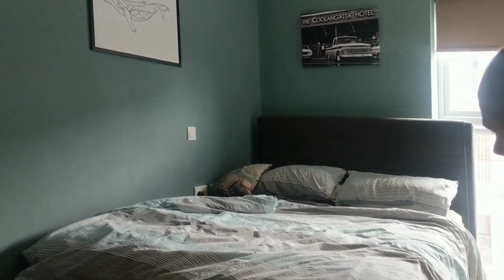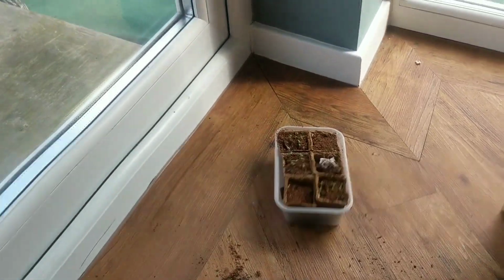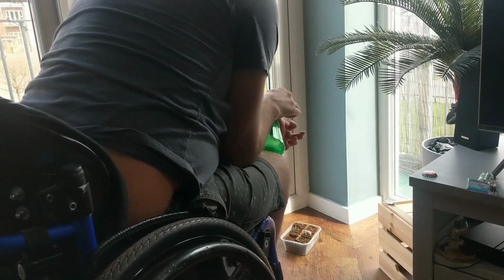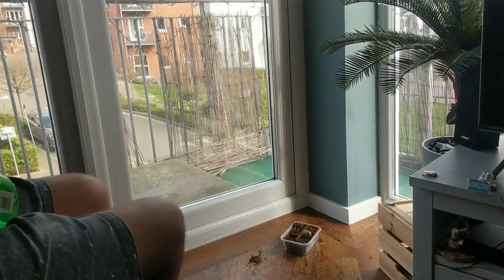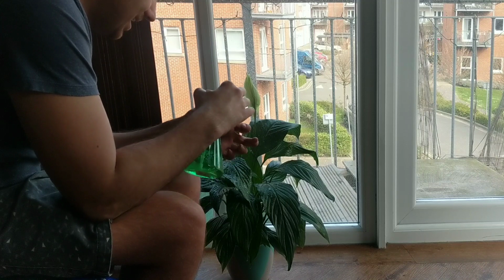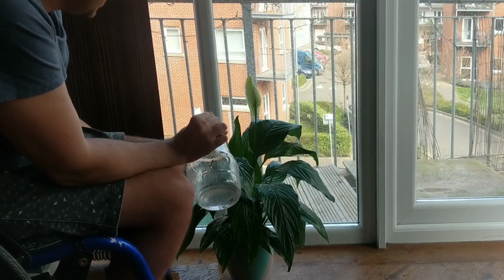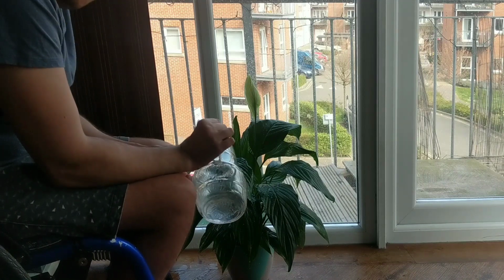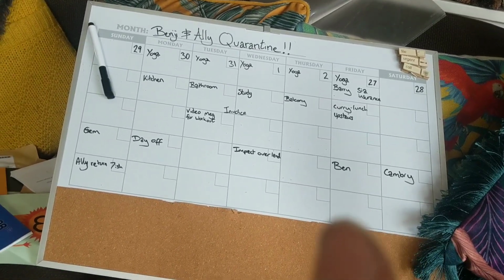Quadriplegic Home Alone!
Hey everyone in today's video I am showing you how I cope whilst being home alone! Plus what I'm doing to keep myself entertained and busy

If you want to see more of this stuff let me know

Ben